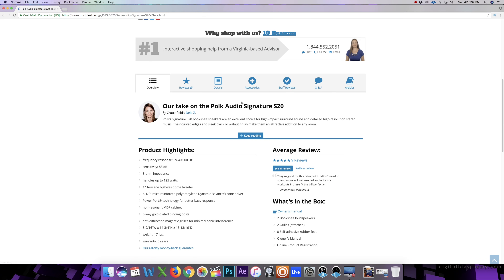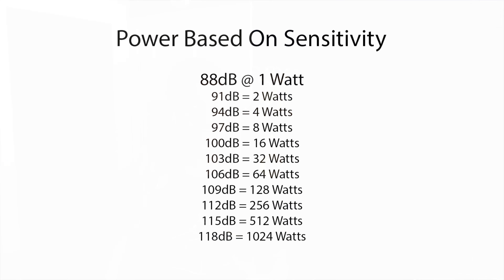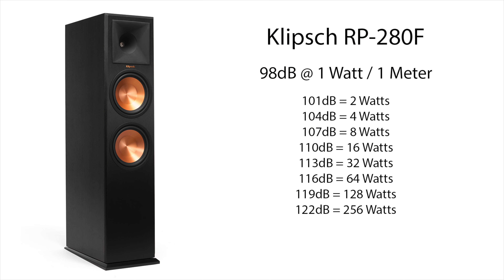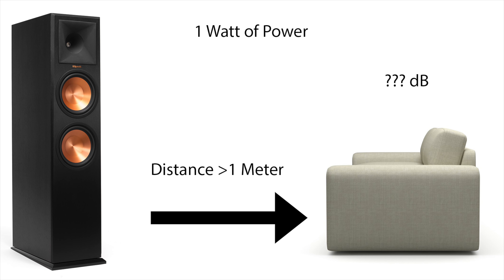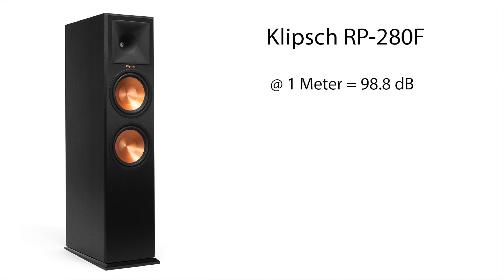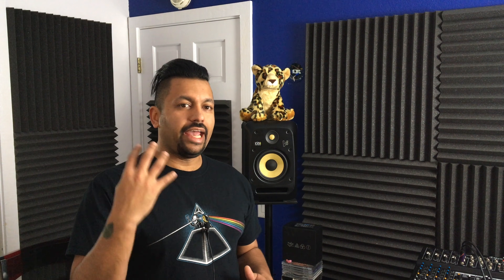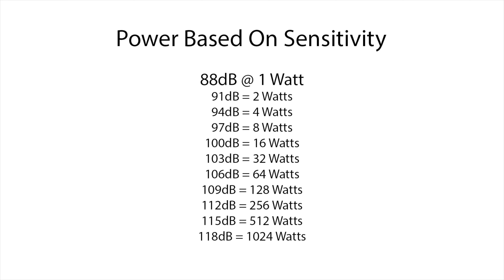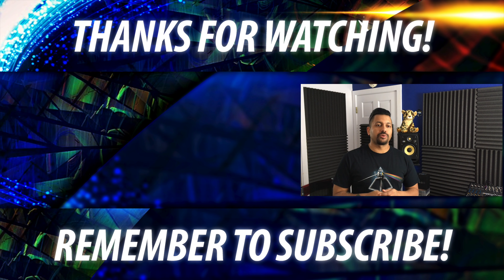How Much Power Do Speakers Need? | Home Theater Basics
Correction 105dB THX is a peak value, not a sustained volume. Home Theater Basics series returns with this great video! Figure out how much power your speakers need. All values collected and spoken about are in reference to a peak value. THX continuous value is 85dB.

7-Channel AVRs
9-Channel AVRs
4K HDMI Cables

Equipment used to film and edit:
iPhone 7+
iPad Pro